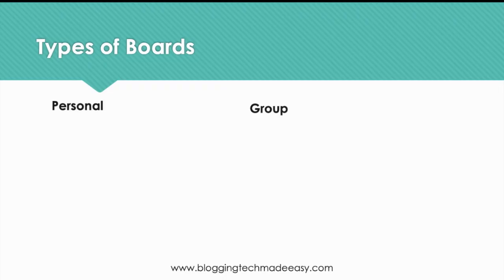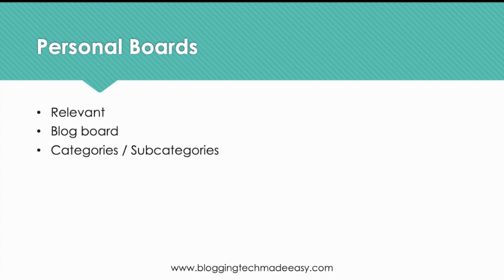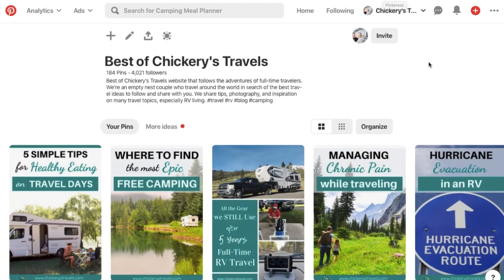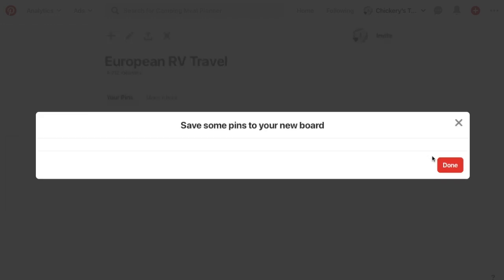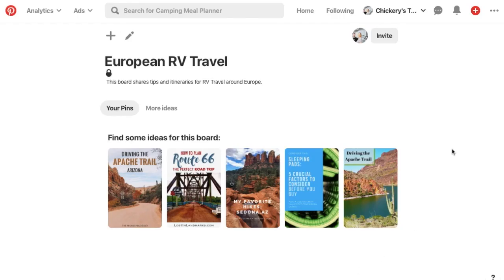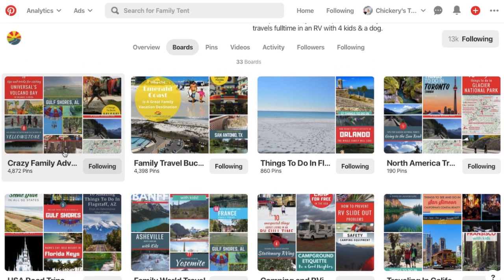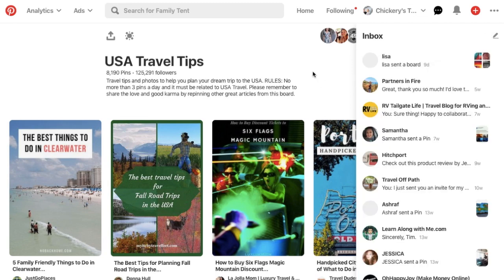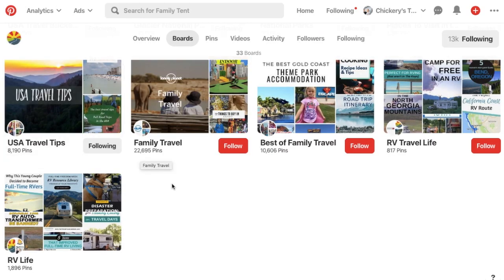PInterest Tech: Using Boards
This lesson covers the different types of Pinterest Boards and how to use them in your overall Pinterest strategy.